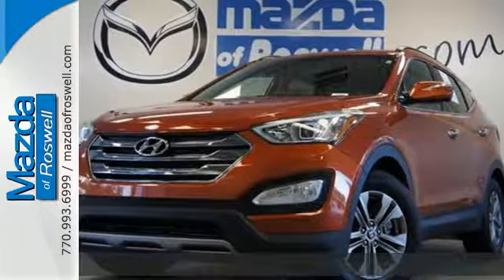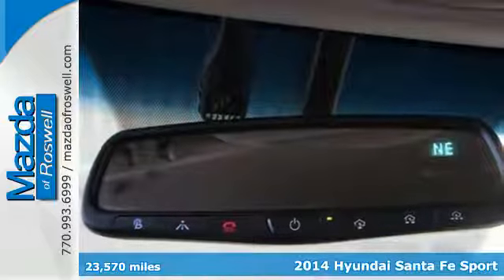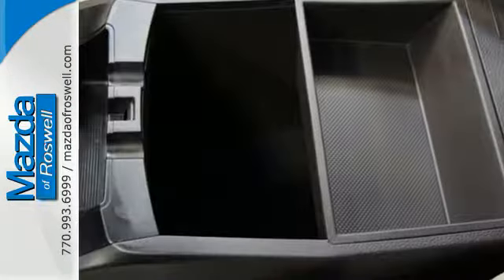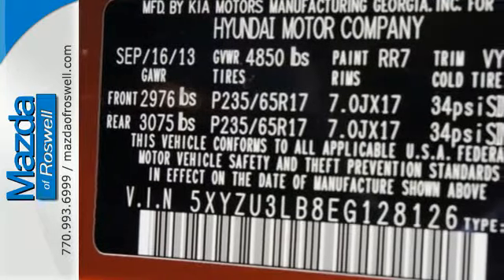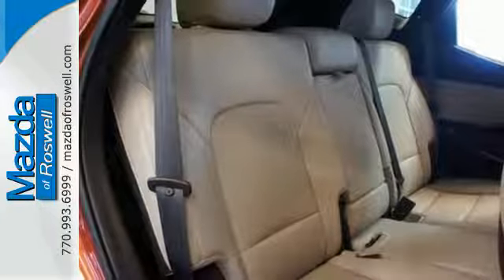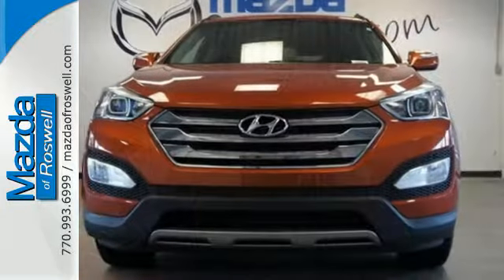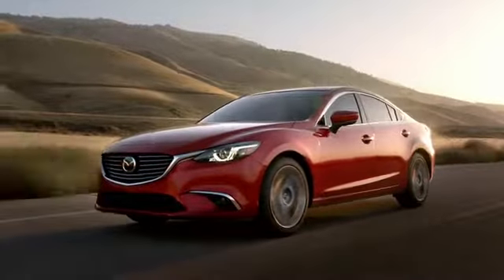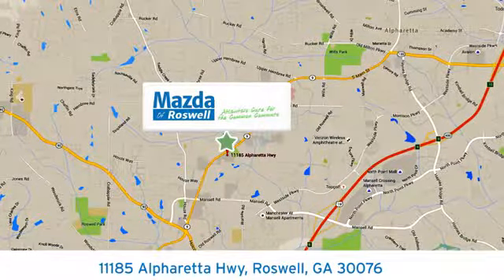Used 2014 Hyundai Santa Fe Sport Roswell GA Atlanta, GA 4802P - SOLD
Year: 2014
Make: Hyundai
Model: Santa Fe Sport
Trim: 2.4L
Engine: 2.4L I4 DGI DOHC 16V
Transmission: 6-Speed Automatic with Shiftronic and Overdrive
Mileage: 23570
Stock #: 4802P
VIN: 5XYZU3LB8EG128126
New Price! CARFAX One-Owner.brbr2014 Hyundai Santa Fe Sport 2.4L FWD 27/20 Highway/City MPGbrbrbrAwards:br * ALG Residual Value Awards

Address:
11185 Alpharetta Hwy